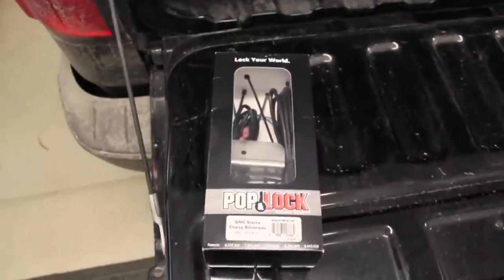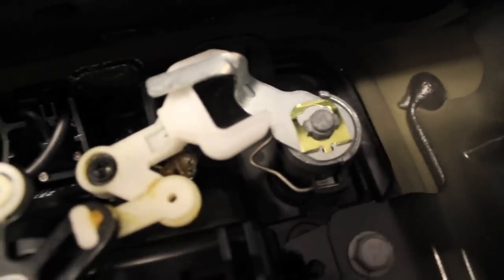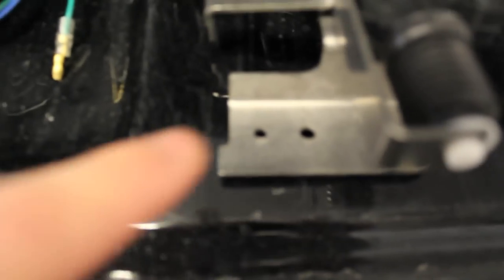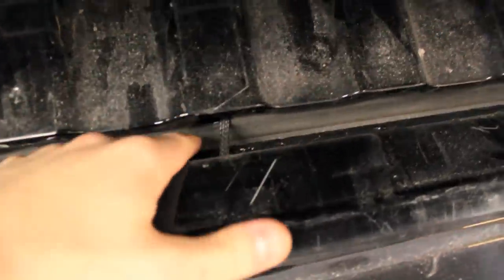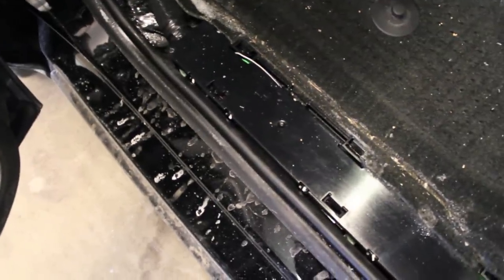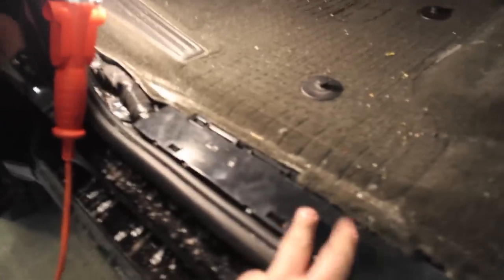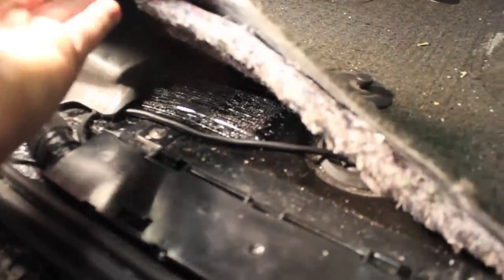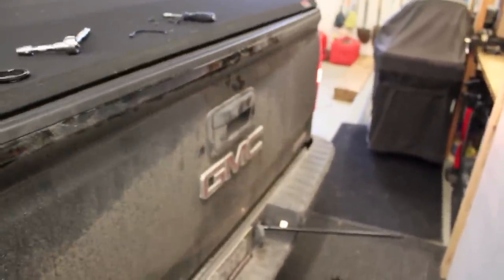[HOW TO] Install Pop & Lock Power Tailgate Lock- Silverado/Sierra - PL8140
This is a video showing how to install a Pop-N-Lock power tailgate actuator kit on a 2014 GMC Sierra or a 2014 Chevy Silverado. I also suspect it will fit 2015 models as well.

Part # PL8140 Here is a link to buy the kit